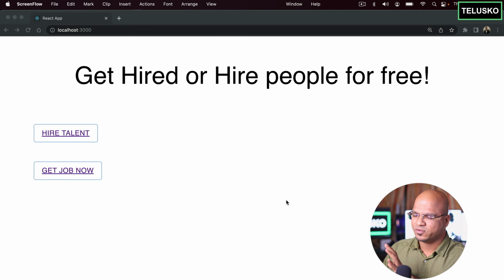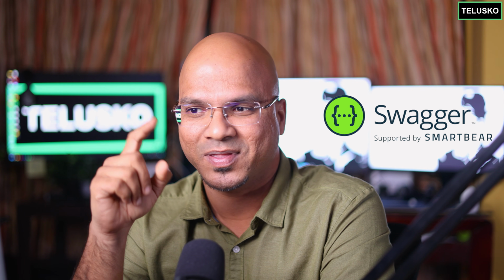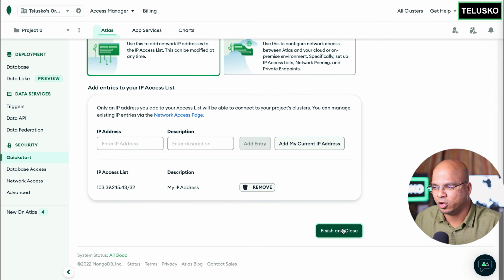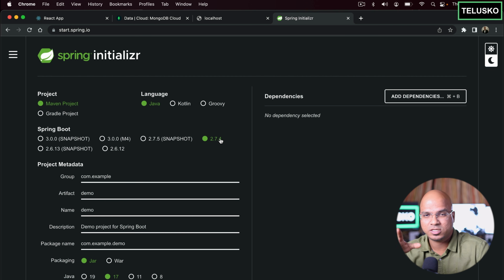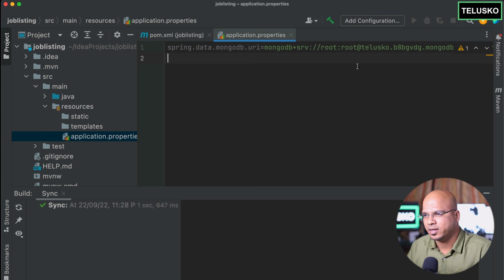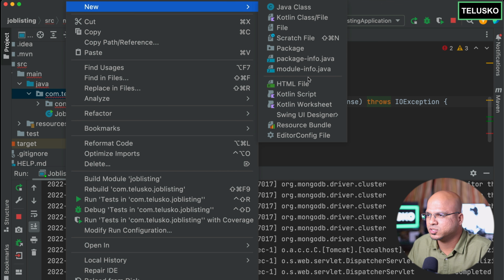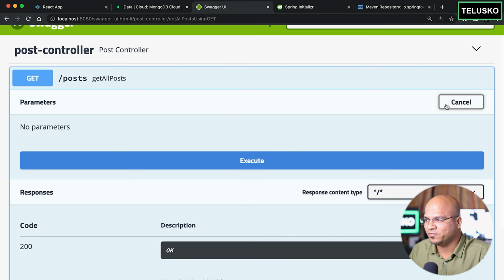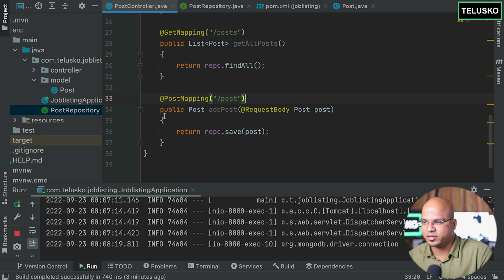Project using Java Spring Boot and MongoDB NoSQL Database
Code for the Atlas Credits: MKT-TELUSKO (only for 100 users)
The code is worth $75 US Dollars worth of Atlas Credits.